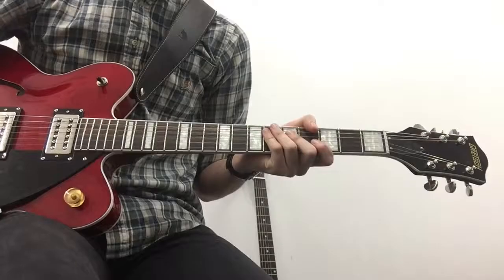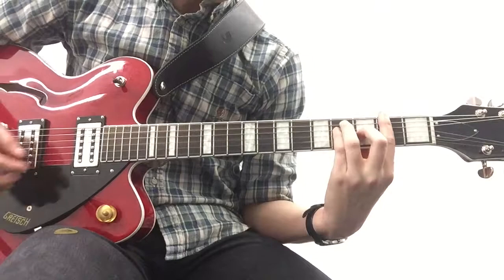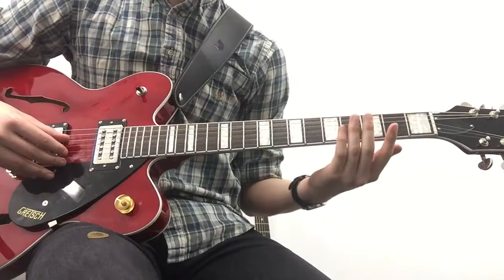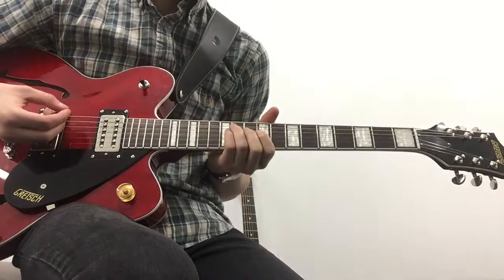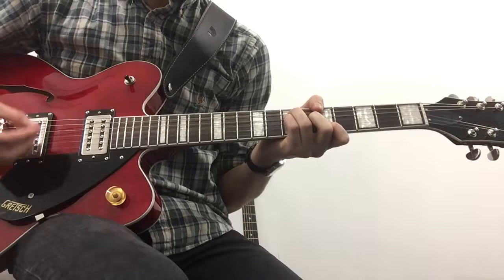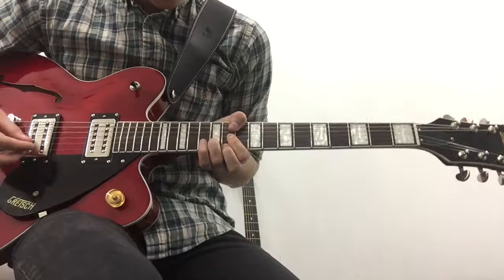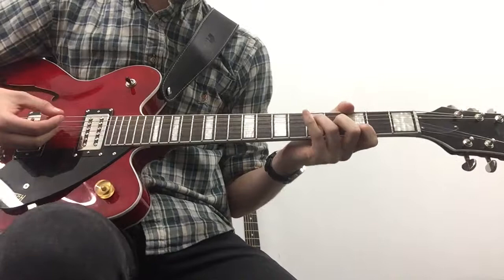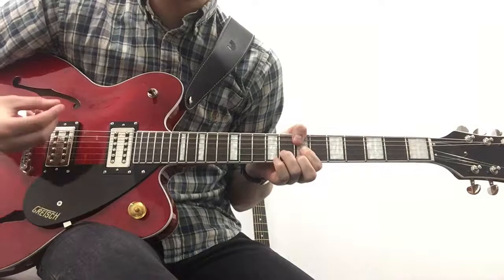Under The Bridge - Red Hot Chilli Peppers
In this lesson video, I will be going over ‘Under The Bridge’ by Red Hot Chilli Peppers off there 1991 album ‘Blood Sugar Sex Magik’. The song was written by Anthony Kiedis, Chad Smith, John Frusciante and Flea.